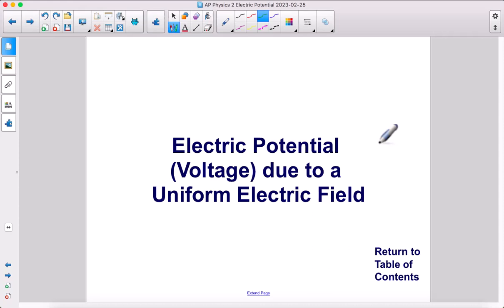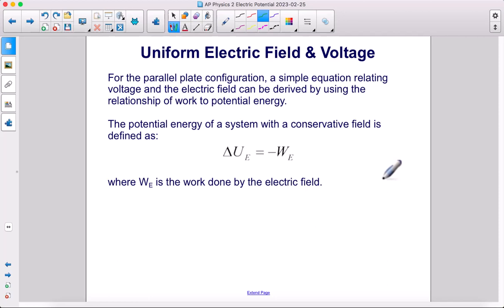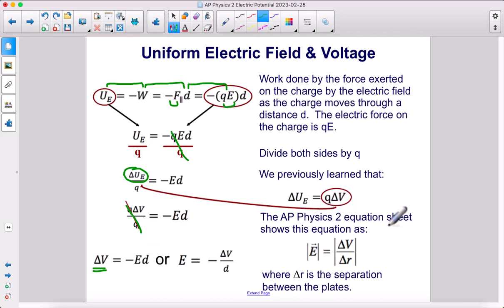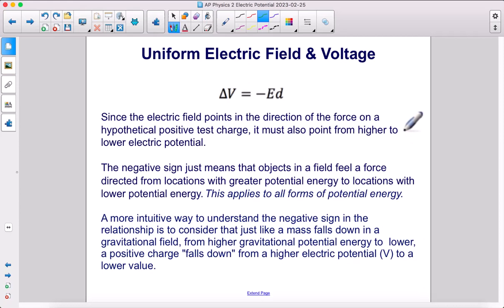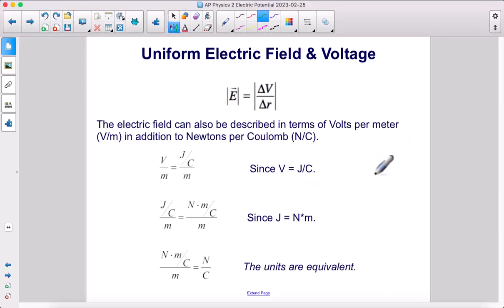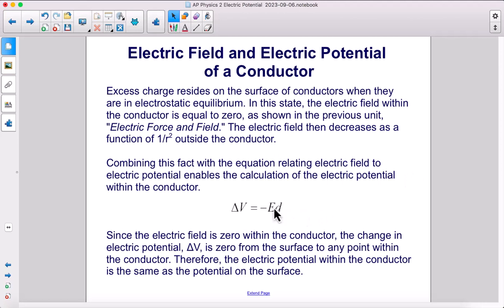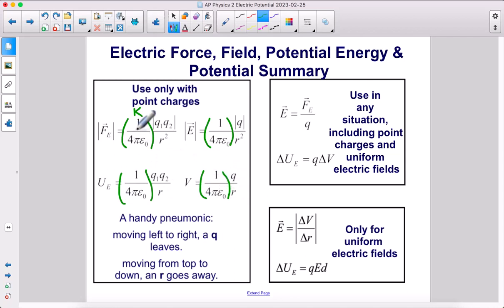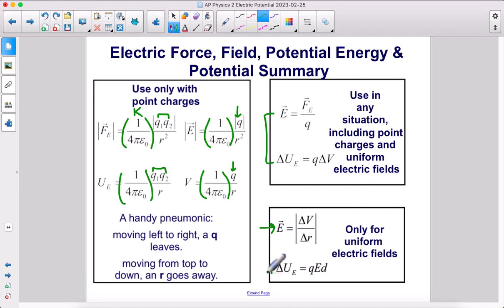electric potential uniform2